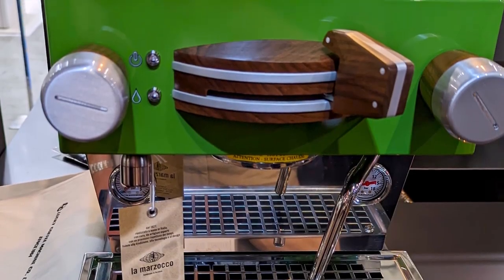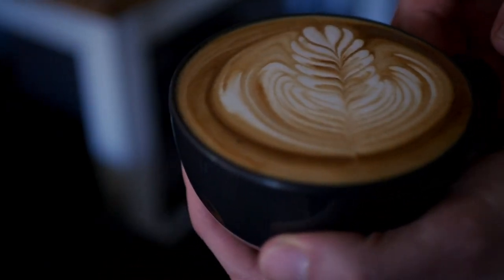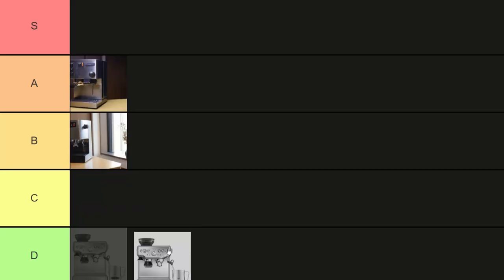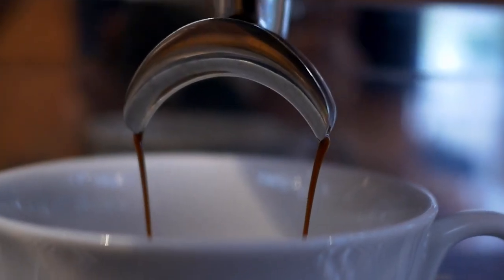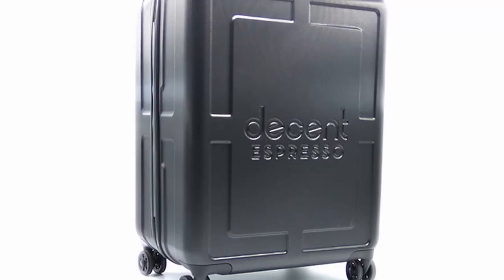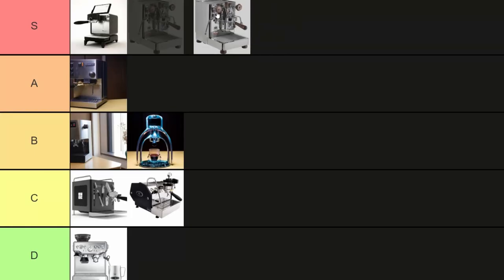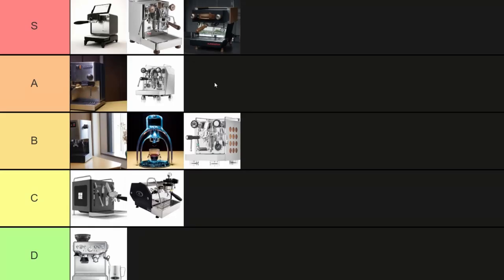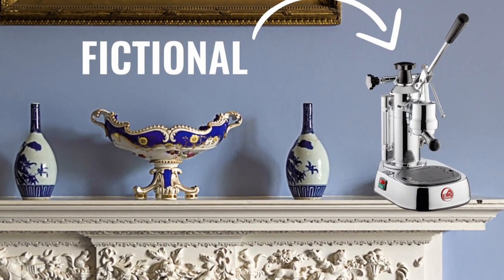Home Espresso Machines Tier List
📖 Quit wasting beans and get better espresso every day with your Brew Ledger

► Gaggia Classic
► Barista Express
► ROK Espresso Maker
► Delonghi Specialista Maestro
► La Pavoni Europiccola

Timestamps:
0:00 Intro
0:22 Rancilio Silvia
0:41 Gaggia Classic
0:56 Barista Express
1:15 ROK Espresso Maker
1:31 Sanremo Cube
1:45 La Marzocco GS3
2:06 Decent DE1Pro
2:42 Lelit Bianca
3:05 La Marzocco Linea Mini
3:15 Rocket Appartamento
3:26 Rocket Evo R
3:36 Ascaso Steel Duo
3:57 Delonghi Specialista Maestro
4:06 La Pavoni Europiccola
4:15 What Machine Did I Miss?